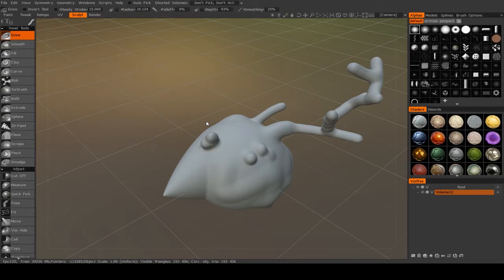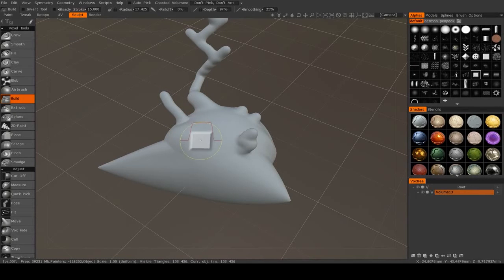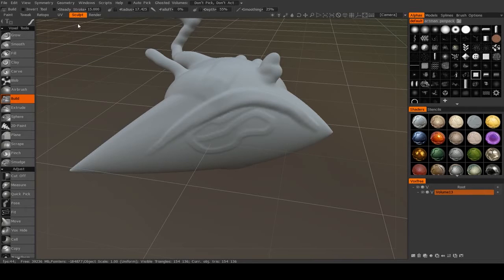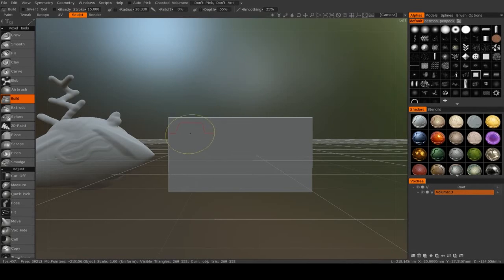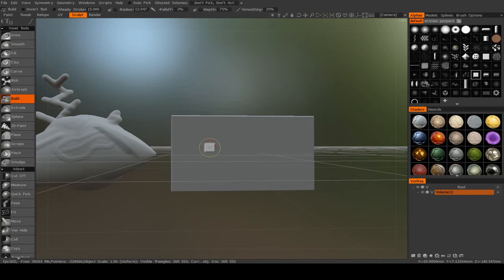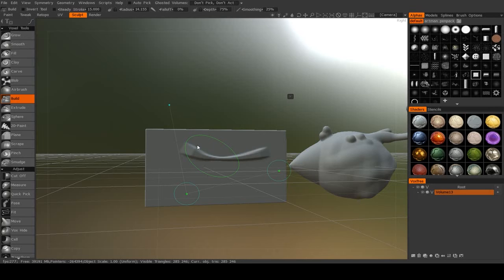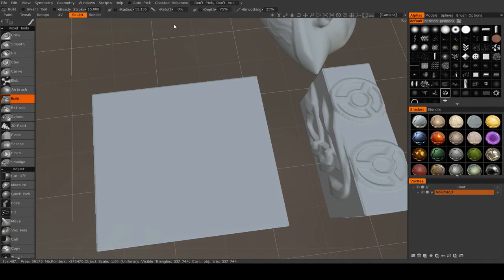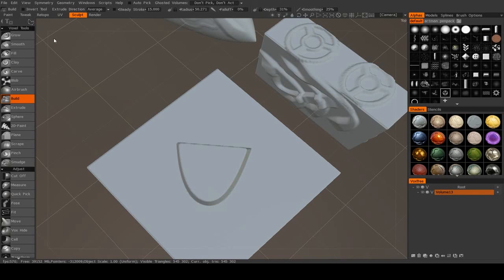Welcome to 3D-Coat: Part 3 (Stroke Modes)